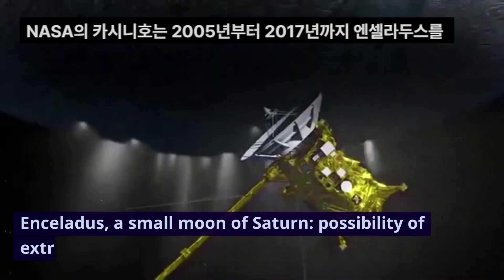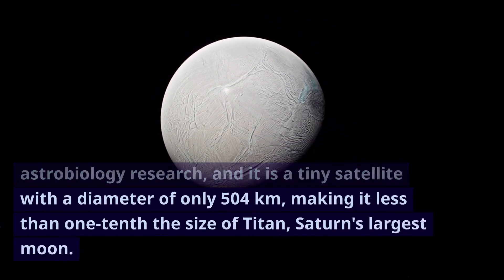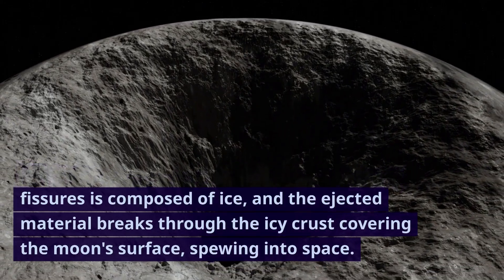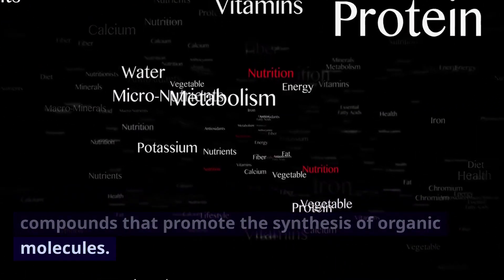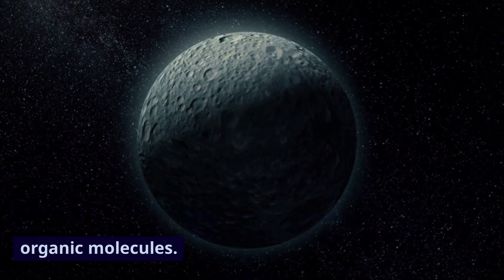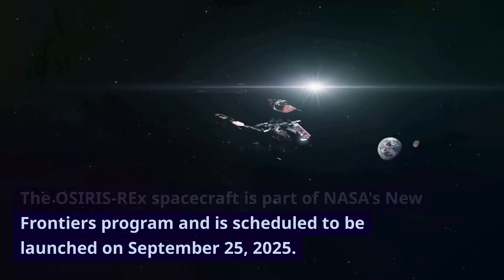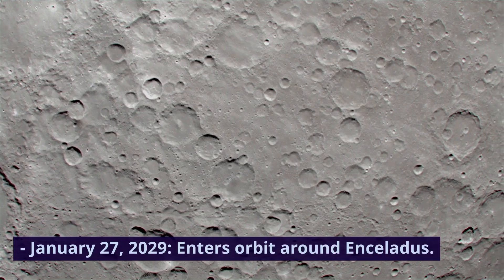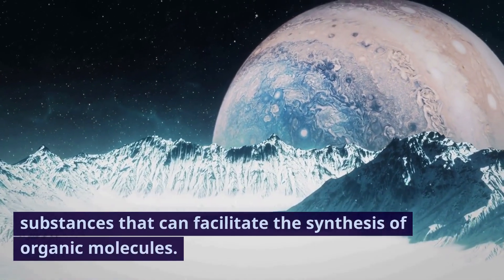토성의 작은 위성, 엔셀라두스 : 외계 생명체의 가능성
안녕하세요, 여러분. 오늘은 토성의 작은 위성인 엔셀라두스에 대해 소개해 드리려고 합니다. 엔셀라두스는 지름이 504km밖에 되지 않는 작은 위성이지만, 외계 생명체의 존재 가능성을 보여주는 중요한 단서를 제공하고 있습니다

엔셀라두스는 토성의 14번째로 떨어진 위성이며, 궤도는 토성의 E 고리에 위치합니다. 엔셀라두스는 1789년에 윌리엄 허셜이 발견했으며, 그리스 신화의 거인 엔켈라두스에서 이름을 따왔습니다. 엔셀라두스는 남극 지방에서 물질을 분사하는 간헐천이 있으며, 표면 아래에 바다가 존재할 가능성이 있습니다. 엔셀라두스는 우주생물학 연구에 있어 중요한 천체로 간주됩니다.

지름이 504km밖에 되지 않는 매우 작은 위성입니다. 토성에서 가장 큰 위성인 타이탄의 10분의 1밖에 안 됩니다.

엔셀라두스의 표면은 불순물이 적은 깨끗한 얼음으로 완전히 뒤덮여있기 때문에, 반사율이 0.81±0.04 정도로 매우 높습니다. 이로 인해 상당히 밝아서 관측이 쉬운 편입니다. 위성의 온도는 평균 -198℃입니다.

엔셀라두스의 가장 큰 특징은 표면의 남극 근처에 있는 두 개의 거대한 분화구, 서던 리프트 밸리(South Polar Terrain)입니다. 이 분화구들은 100km 길이, 5km 넓이에 달하며, 분화구의 중심부에는 10km 높이의 산맥이 있습니다.
엔셀라두스의 남극 분화구는 지구의 화산과 유사한 특징을 가지고 있습니다. 분화구의 중심부에서 솟아오르는 물은 얼음으로 이루어져 있으며, 분화구에서 흘러나온 물은 위성의 표면을 덮고 있는 얼음층을 뚫고 나와 우주 공간으로 분출됩니다. 이 분출물은 엔셀라두스 간헐천으로 알려져 있습니다.

엔셀라두스의 간헐천은 외계 생명체의 존재 가능성을 보여주는 중요한 단서입니다. 엔셀라두스 내부의 바다는 생명체가 존재하기에 적합한 환경을 가지고 있기 때문입니다. 바닷물은 영양분과 에너지원이 풍부하며, 일정한 온도를 유지하고 있습니다. 또한, 바닷물은 유기물의 합성을 촉진하는 화학물질을 포함하고 있습니다.

NASA의 카시니 호는 2005년부터 2017년까지 엔셀라두스를 22번이나 근접 비행하며 관측했습니다. 카시니 호의 관측 결과, 엔셀라두스의 남극 분화구에서 분출되는 물에는 유기물과 무기물이 포함되어 있는 것으로 밝혀졌습니다. 이 발견은 엔셀라두스 내부에 생명체가 존재할 가능성이 높다는 것을 시사합니다.

엔셀라두스는 외계 생명체를 찾기 위한 중요한 대상 중 하나입니다. NASA는 2025년 발사를 목표로 엔셀라두스를 탐사할 오시리스-REX 탐사선을 개발하고 있습니다. 오시리스-REX 탐사선은 엔셀라두스의 남극 분화구에서 물과 토양을 채취하여 지구로 가져올 예정입니다. 과학자들은 이 샘플을 분석하여 엔셀라두스 내부에 생명체가 존재했는지 여부를 확인할 것입니다.

오시리스-REX 탐사선은 NASA의 뉴 프론티어 계획의 일환으로 개발된 탐사선으로, 2025년 9월 25일 발사될 예정입니다. 탐사선은 2029년 엔셀라두스에 도착하여 2031년 12월까지 탐사 활동을 수행할 예정입니다.

탐사선은 엔셀라두스의 남극 분화구에 도착하여 샘플 채취 장치를 사용하여 물과 토양을 채취할 예정입니다. 채취한 샘플은 탐사선의 캡슐에 보관되어 2033년 12월 지구로 귀환할 예정입니다.

오시리스-REX 탐사선의 발사 계획은 다음과 같습니다.

2025년 9월 25일: 미국 플로리다주 케이프 커내버럴 공군 기지에서 아틀라스 V 로켓에 실려 발사됩니다.
2026년 10월 20일: 화성 근접 비행을 통해 궤도를 수정합니다.
2027년 10월 24일: 지구 근접 비행을 통해 궤도를 수정합니다.
2028년 10월 25일: 토성에 도착합니다.
2029년 1월 27일: 엔셀라두스 궤도에 진입합니다.
2031년 12월 28일: 엔셀라두스 남극 분화구에서 샘플 채취를 시작합니다.
2033년 12월 19일: 지구 귀환을 위한 궤도에 진입합니다.
2033년 12월 21일: 지구 대기권에 진입합니다.
2033년 12월 23일: 지구에 착륙합니다.

오시리스-REX 탐사선의 성공적인 발사와 탐사 활동이 이루어진다면, 엔셀라두스 내부에 생명체의 존재 가능성을 밝혀내는 데 크게 기여할 것으로 기대됩니다.

엔셀라두스 탐사의 중요성

엔셀라두스는 외계 생명체의 존재 가능성을 보여주는 중요한 대상 중 하나입니다. 엔셀라두스 내부의 바다는 영양분과 에너지원이 풍부하며, 일정한 온도를 유지하고 있습니다. 또한, 바닷물은 유기물의 합성을 촉진하는 화학물질을 포함하고 있습니다.

오시리스-REX 탐사선은 엔셀라두스의 남극 분화구에서 물과 토양을 채취하여 지구로 가져올 예정입니다. 과학자들은 이 샘플을 분석하여 엔셀라두스 내부에 생명체가 존재했는지 여부를 확인할 것입니다.

오시리스-REX 탐사선의 성공적인 발사와 탐사 활동이 이루어진다면, 엔셀라두스 내부에 생명체의 존재 가능성을 밝혀내는 데 크게 기여할 것으로 기대됩니다. 이는 인류가 외계 생명체의 존재를 확인하는 데 한 걸음 더 다가가는 계기가 될 것입니다.